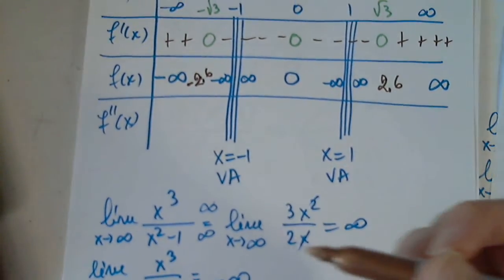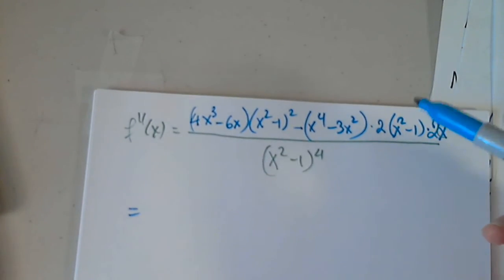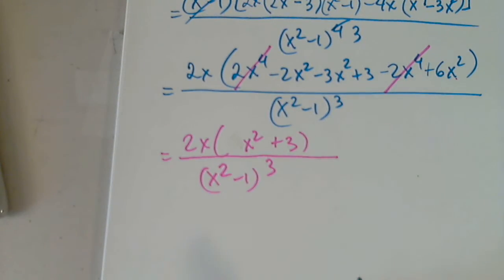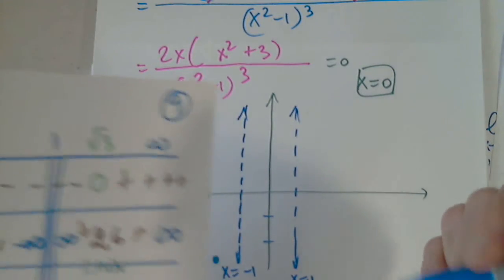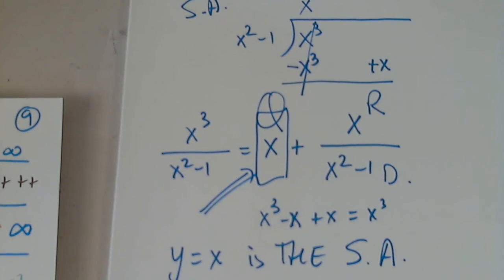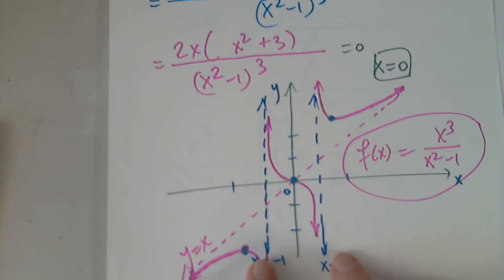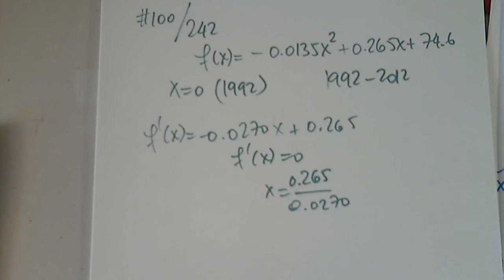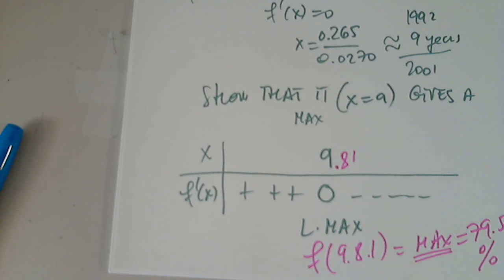MAT 230 SECTIONS 2.3 - 2.4 PART 4 OCT 29